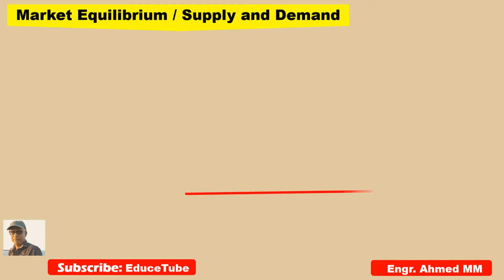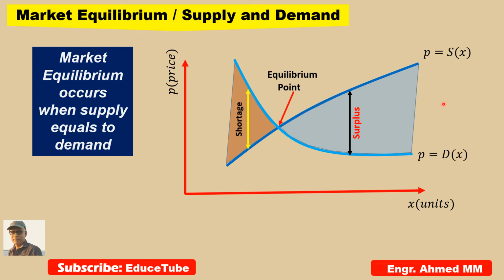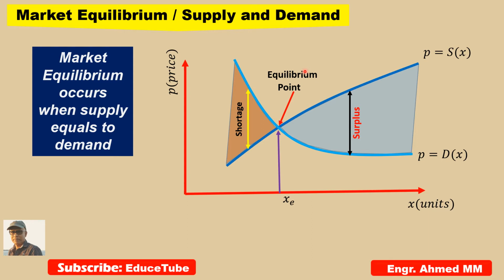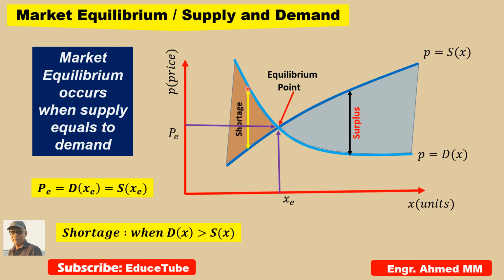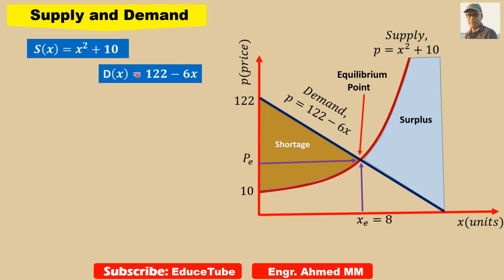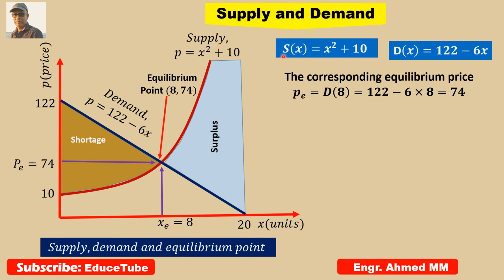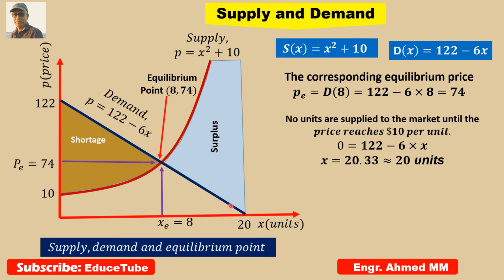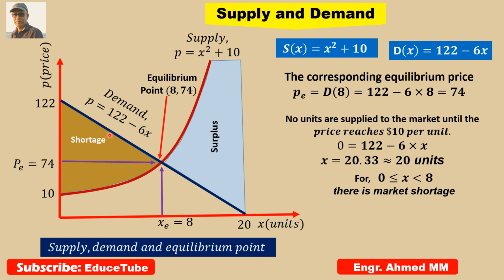Market Equilibrium/Law of Supply and Demand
Demand Function and supply function: When prices are high, buyer reduces consumption, and when prices are low, the seller reduces production.
This is a dynamic situation where the price, supply, and demand fluctuate until a price is reached at which supply tends to equal demand and when this occurs , the market is said to be in  the equilibrium.